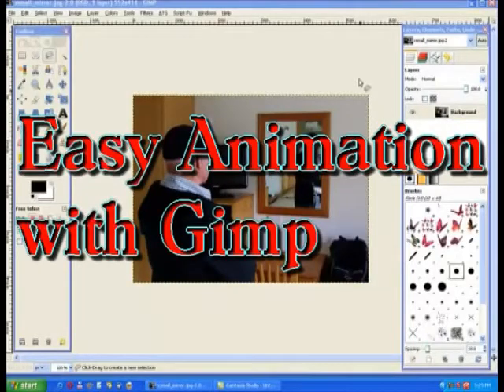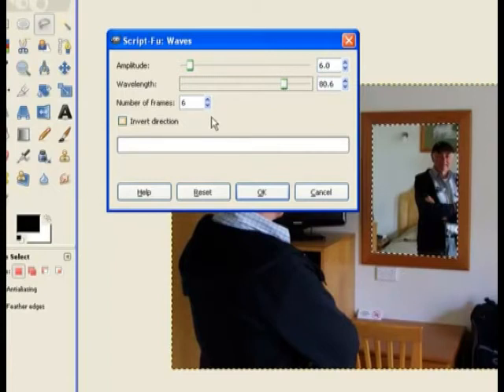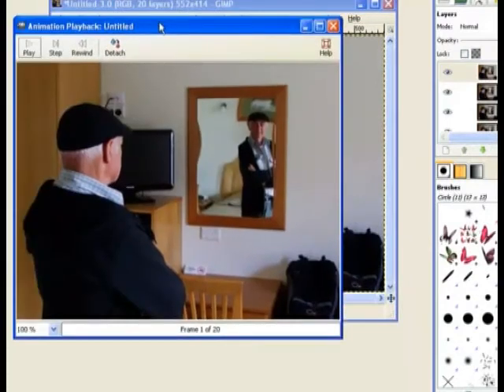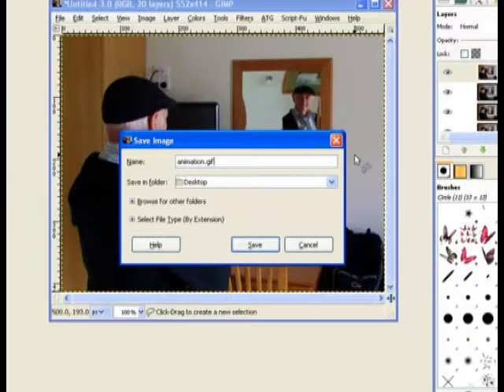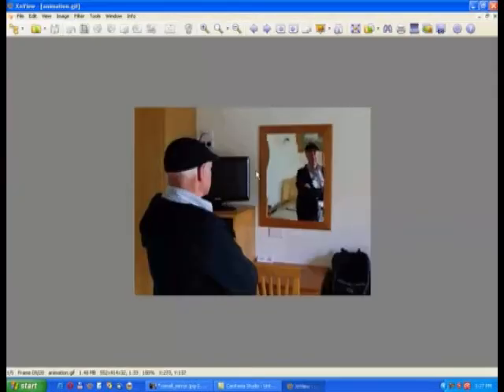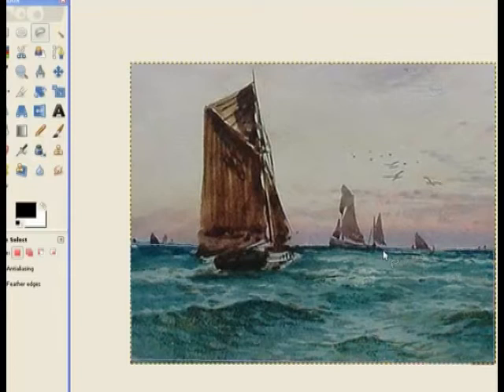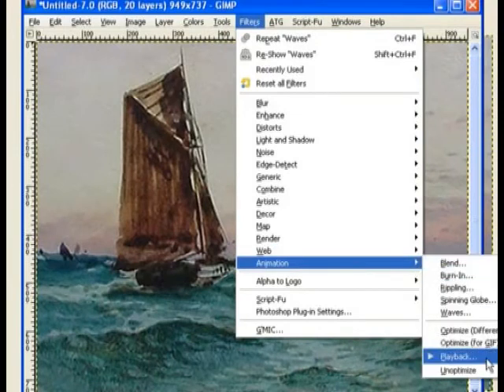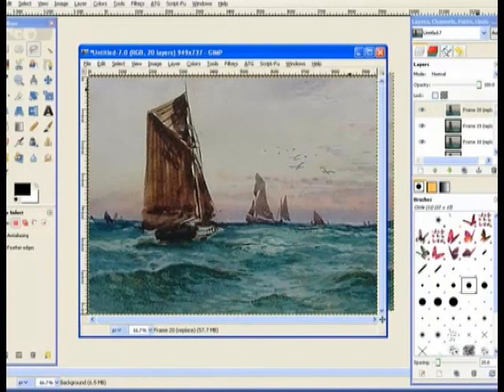Gimp Animation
This video tutorial shows how to use the standard filters in Gimp to create a animated GIF file.
The process shown in this video is very easy to do.